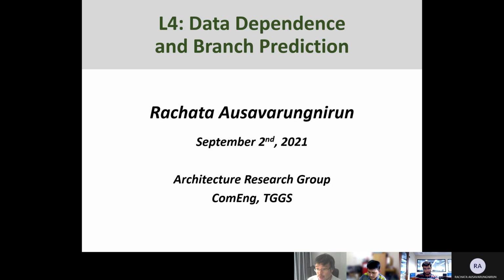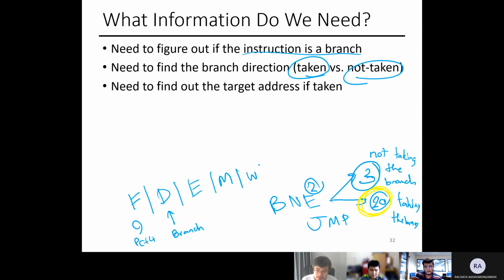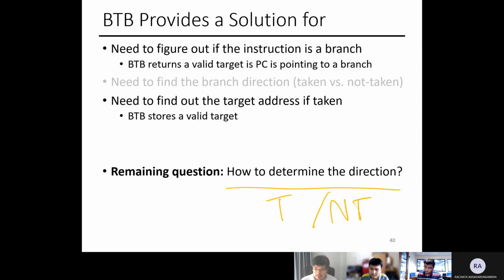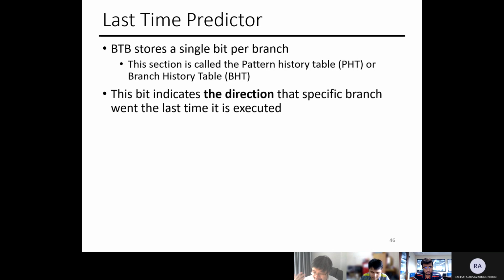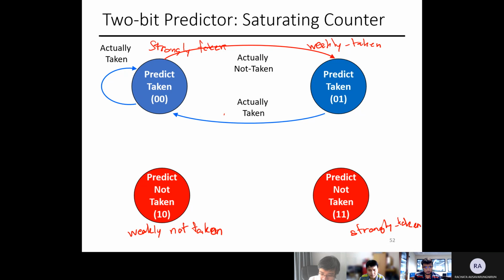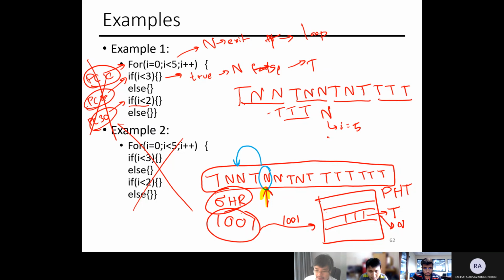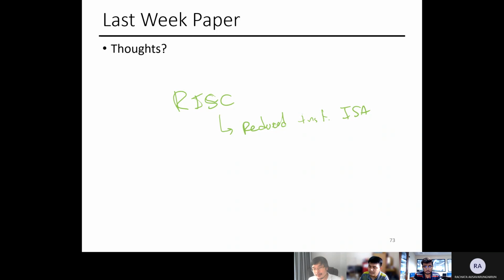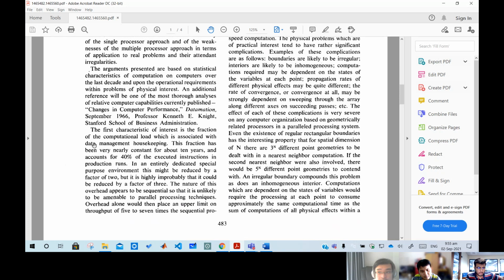[TGGS ComArch] Lecture 4: Data Forwarding and Branch Prediction